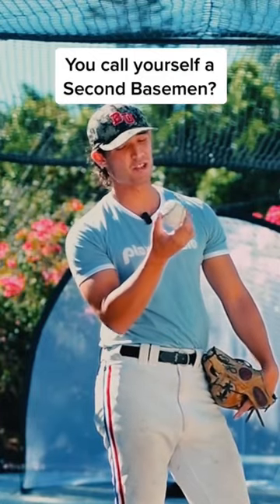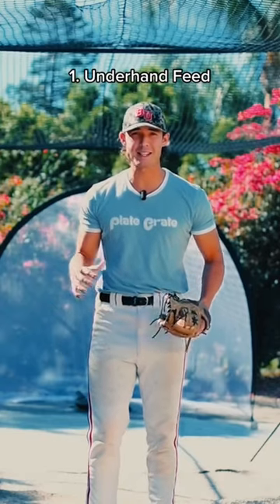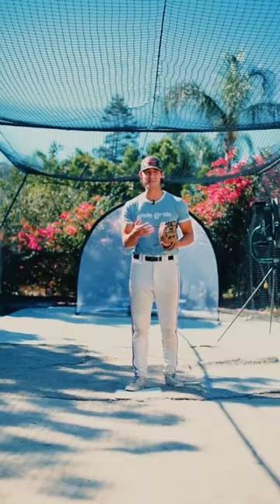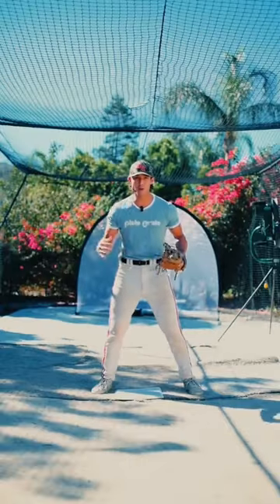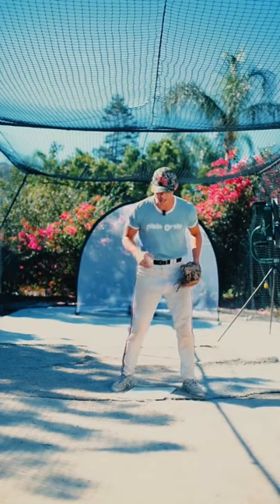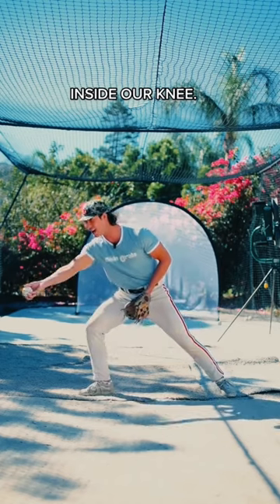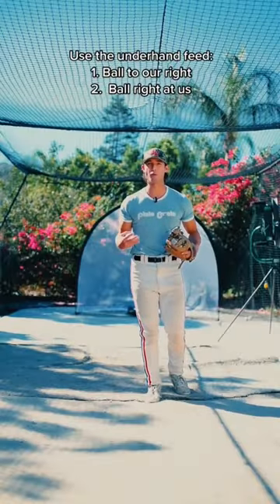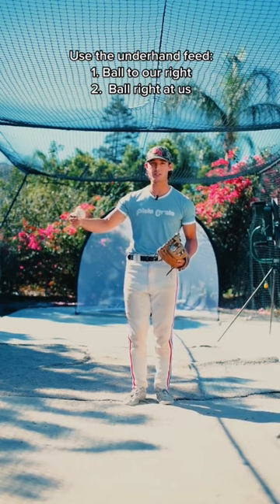So you call yourself a second basemen? This is part 1 of a 5 part series. Subscribe!